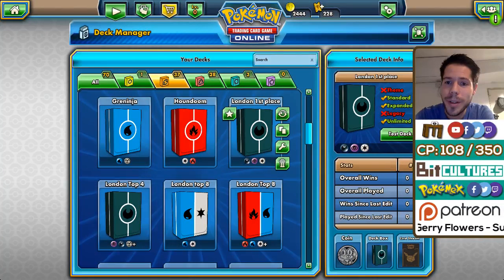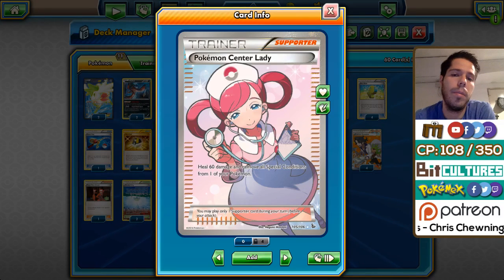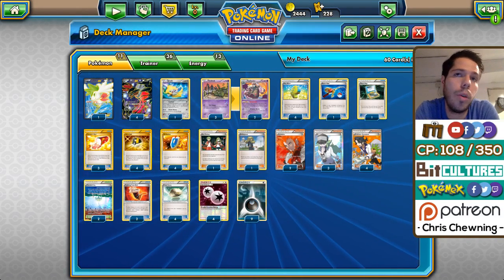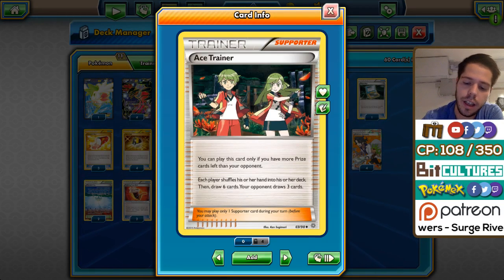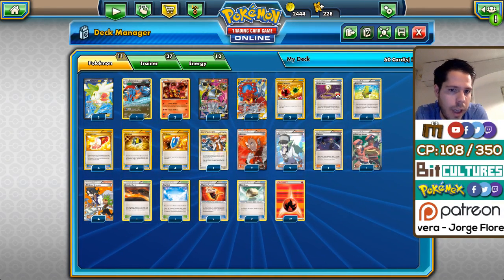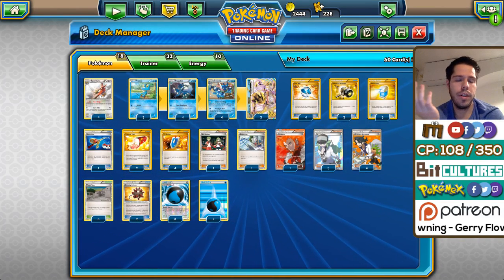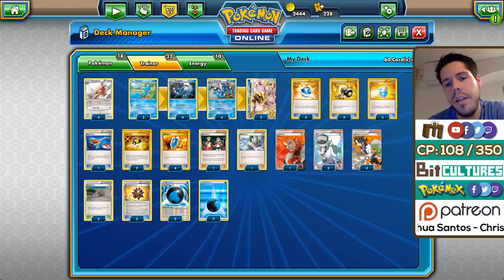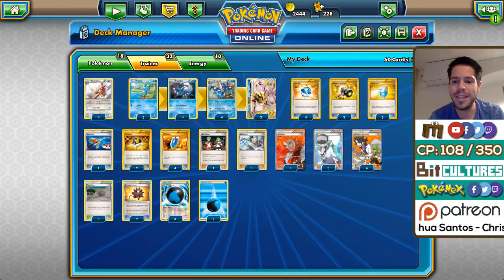TOP 8 DECKS from the Pokemon TCG International Championship in London!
The Top 8 was comprised of 3 different decks, being Yveltal/Garbodor, Volcanion and Greninja!

Take a look at the video to see why these players got all the way to Top 8 and what cards made the difference in their play!